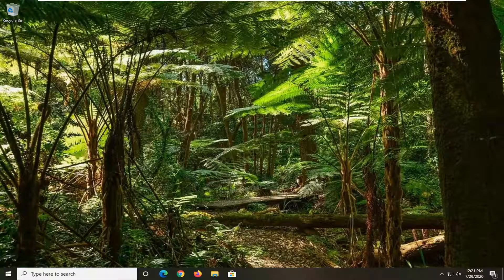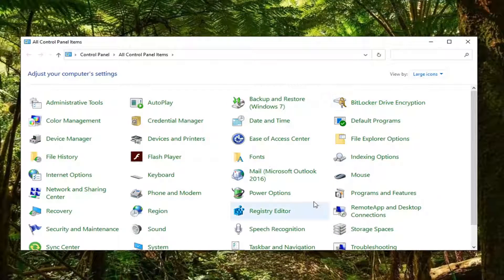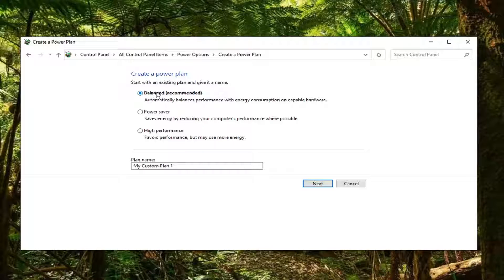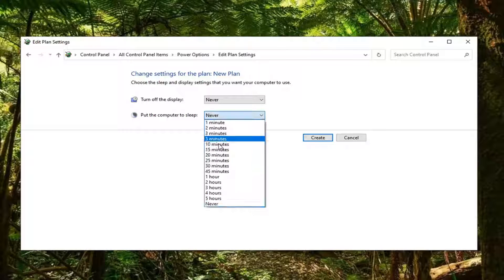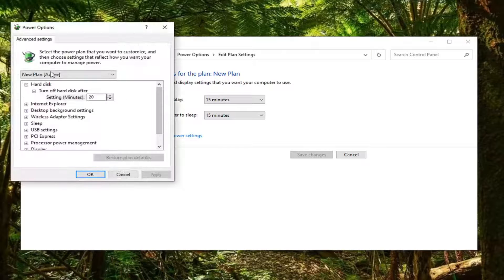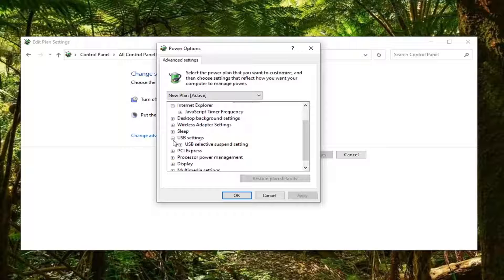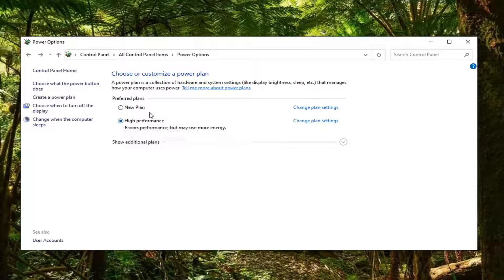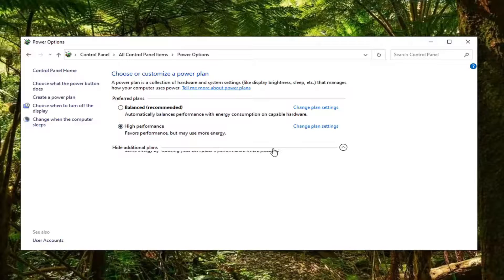How to Create a Power Plan in Windows 10 [Tutorial]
A power plan is a collection of hardware and system settings that manages how computers use and conserve power. A power plan is also known as a power scheme. You can create custom power plans that are optimized for specific computers.

Power Plan is a collection of all hardware and system settings that manages the power utilization in your computer. Windows operating system allows you to create your own custom power plan and personalize it according to your choice. Creating a new plan is important because you can set your own power preferences and at the same time does not alter the default settings like Balanced, Recommended, High Performance power plans. The process of creating a custom power plan is simple and has been discussed in the following tutorial. There are several processes of accessing the power plan settings, via Control panel, Settings, Command prompt.

On Windows 10, a power plan is nothing more than a set of system and hardware settings to manage how your device consumes and conserves power. By default, you can pick from three predefined plans (or schemes), including Balanced, Power saver, and High performance.

Although you can modify each plan with your preferences, you can also create custom power plans with specific settings that are optimized for your particular computer configuration.

In this Windows 10 guide, we'll walk you through the steps to create, customize, and delete a custom power plan on your computer.

By default, Windows 10 includes three built-in power plans: Balanced, Power Saver, and High Performance. You can customize these existing plans for your systems, create new plans that are based on the existing plans, or create a new power plan from scratch.

This tutorial will show you how to create a new custom power plan that can be used by all users on the Windows 10 PC.